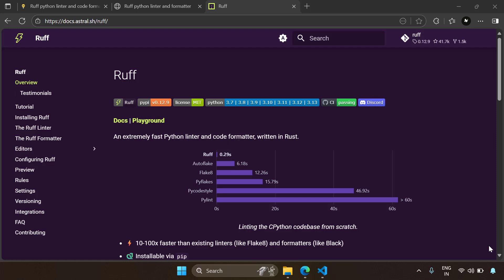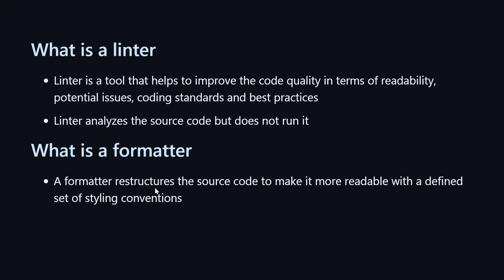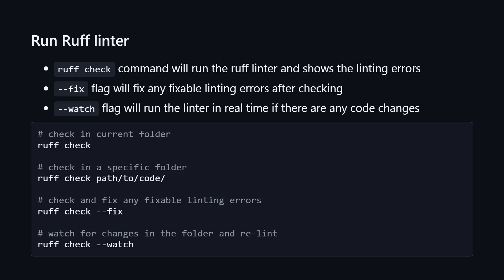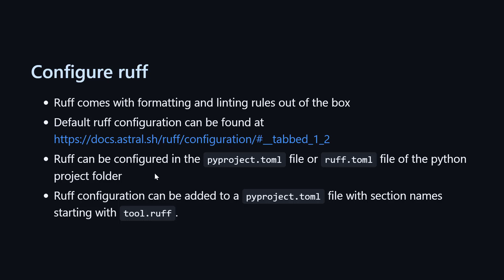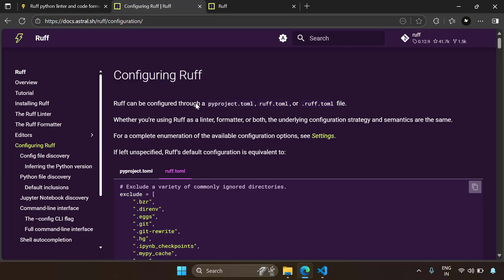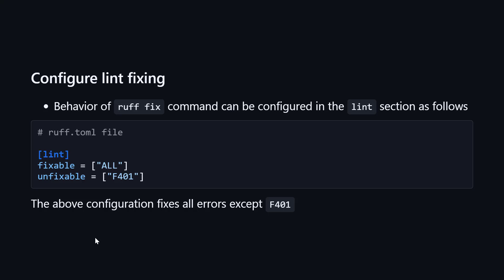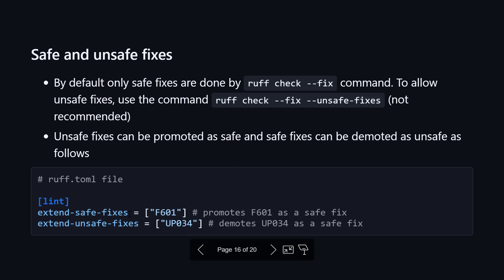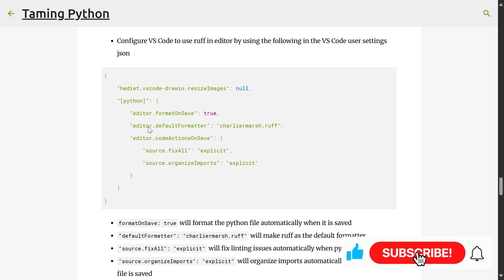Ruff python linter and formatter setup with VS Code Extension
Write elegant, clean and readable python code with ruff